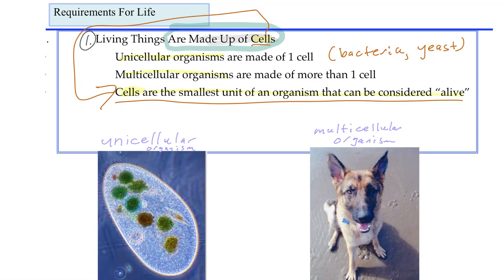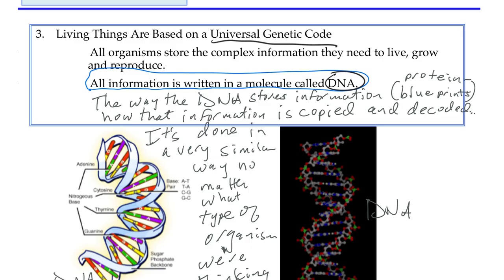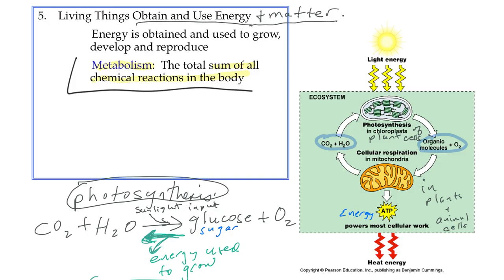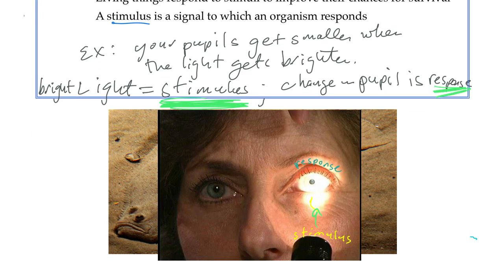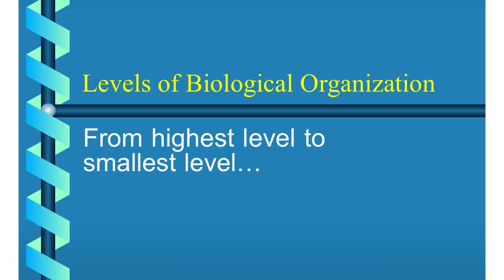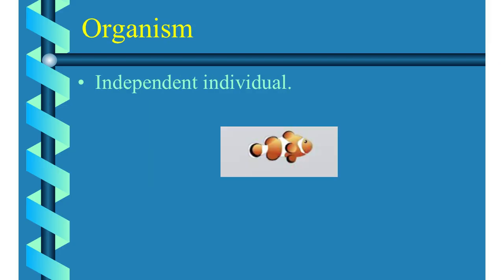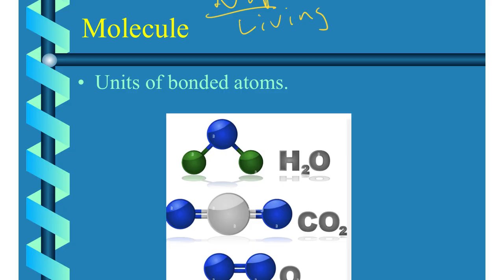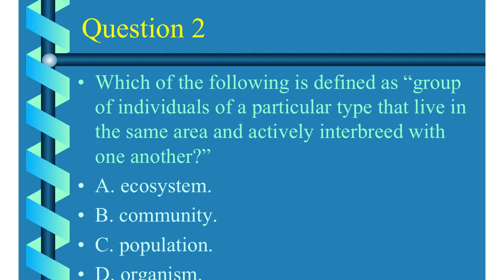Properties and organizational levels of life SG Noyes Explains video